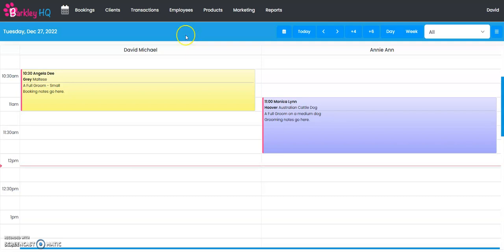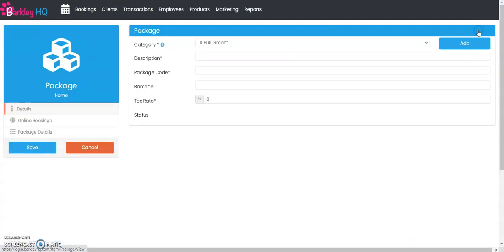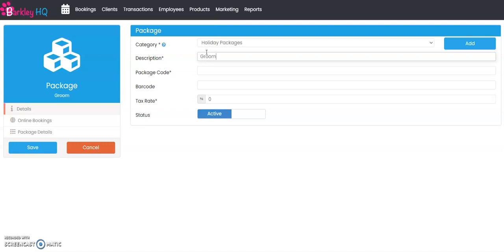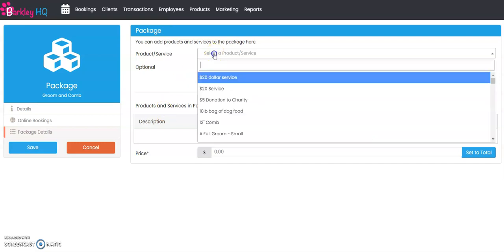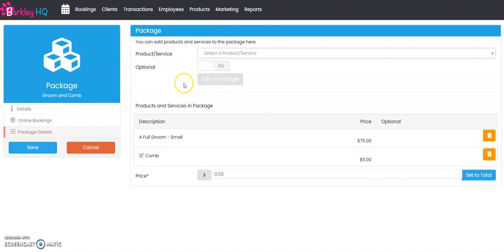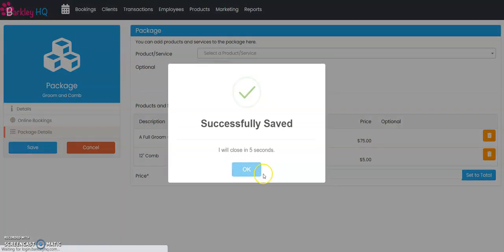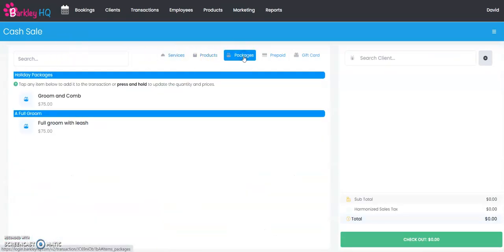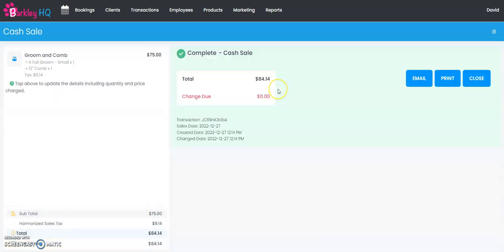Barkley HQ - 16 - Packages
In this video we show you how to create and sell packages in Barkley HQ.

About Barkley HQ:
Barkley HQ is the best software for pet groomers!

Barkley HQ is an all-in-one software and management system that makes running a pet grooming business easy. Built to meet the unique needs of the grooming industry, Barkley HQ is easy to use, efficient, and reliable. It has all the feature’s groomers need to increase sales, deliver a great guest experience, and save both time and money. Founded in 2019 Barkley HQ has grown to be the favorite software for groomers.